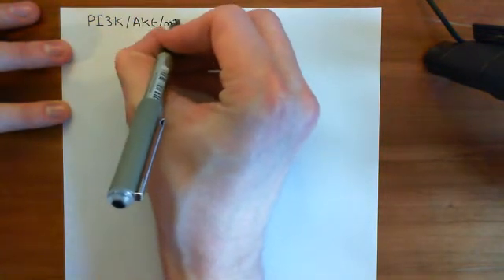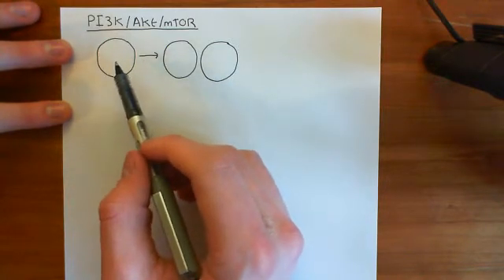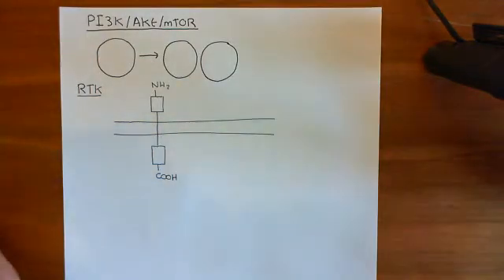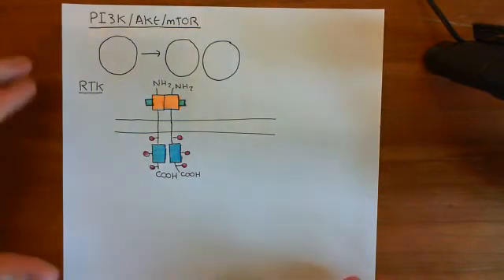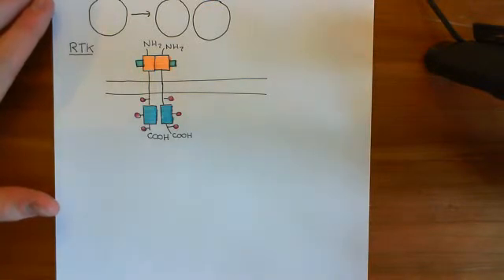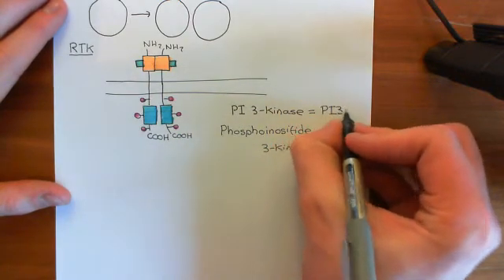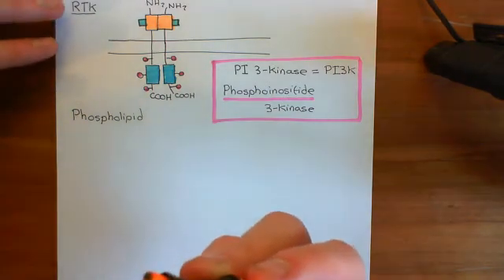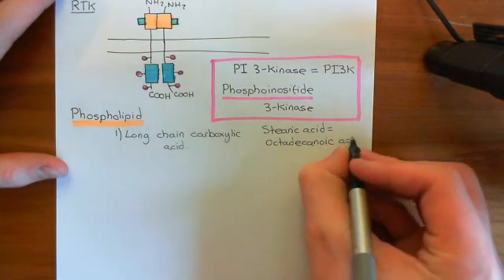Receptor Tyrosine Kinases Part 8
In this video we discuss the receptor tyrosine kinases. We start off with the basic categorization into families and then discuss their activation and some pathways downstream of them.